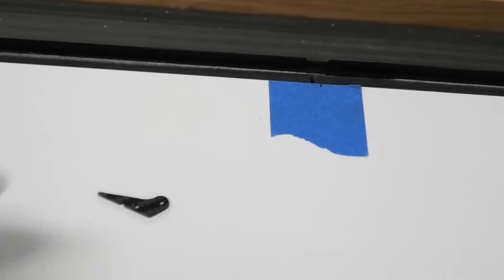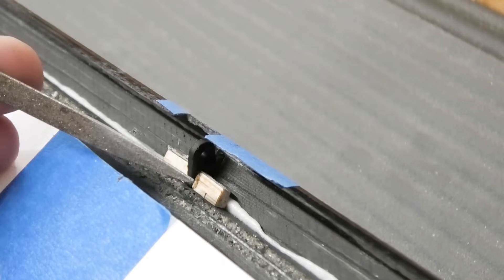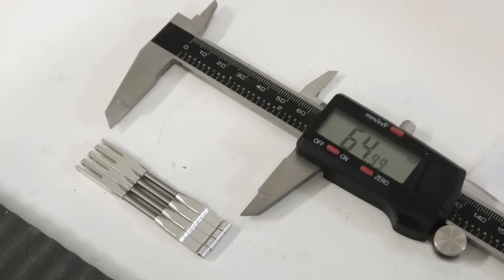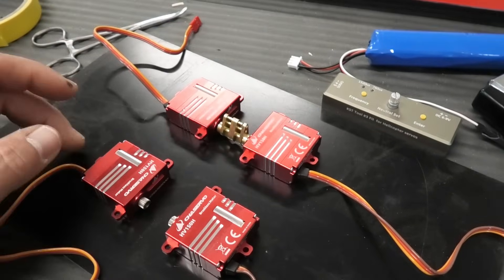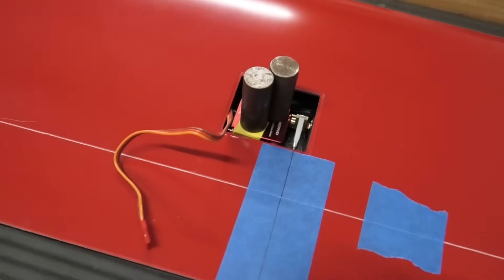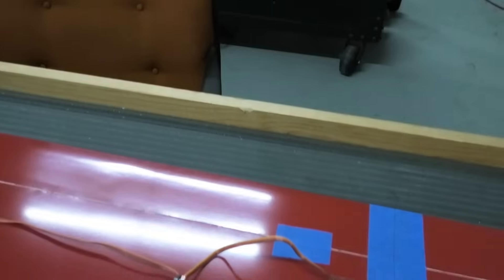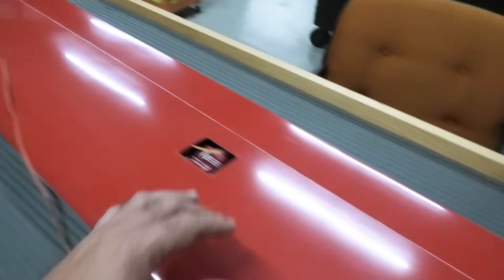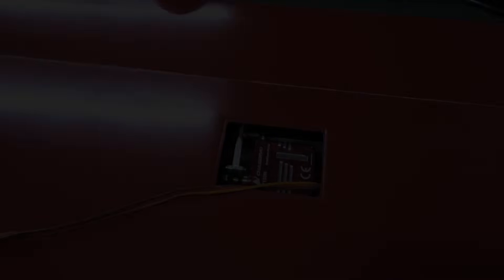ASH30 Scale RC Glider Flap Assembly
We just started a fun new project for a friend. This huge 9m span all composite ASH30 is pretty nuts. This is the fourth in a series of build videos. We assemble the flaps, installing 4 servos. Two per surface.